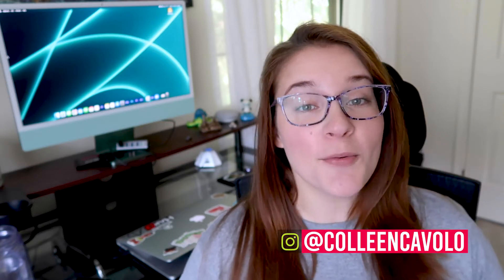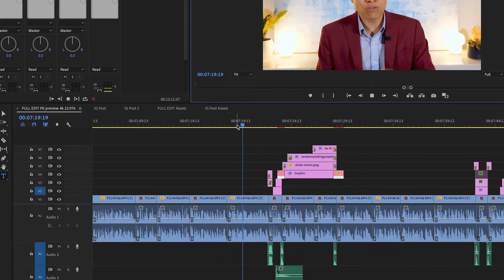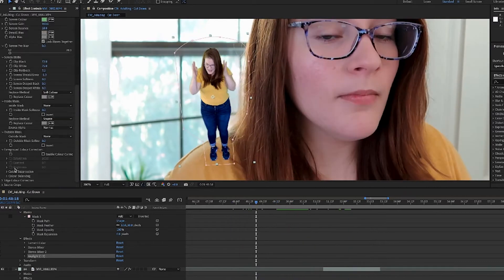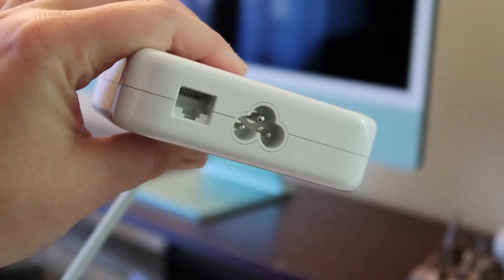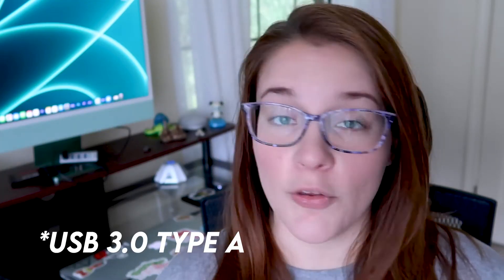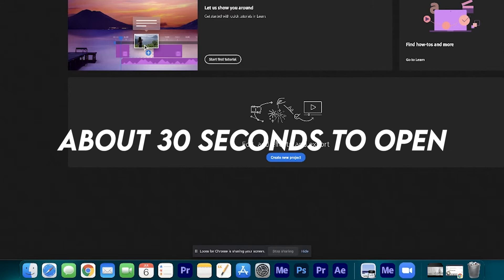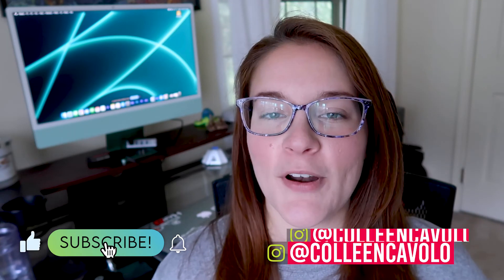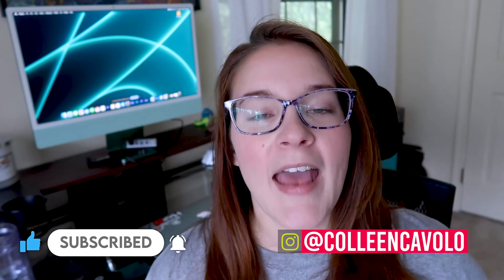M1 iMac Review | Video Editing Pros & Cons!!!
Should you buy the new Apple M1 24” iMac for Video Editing? This is my 3 week review of the M1 iMac and how it’s held up for me for video editing as well as it’s general performance. In this video I’m going over my Pros and Cons that I’ve observed and that can help you when deciding on what computer to buy for the best video editing performance.

I decided on the 2021 M1, 24 inch iMac with the 16GB of memory and 250 GB of Storage. I also decided on the green finish for my new iMac because it’s my favorite color!!! Watch this video if you’re looking to see how this M1 iMac performs for my day-to-day video editing tasks as a full time freelance video editor.

    » Class Recommendation: Filmmaking: Video Editing As A Career by Thomas Eberhard

You can find my Anker Accessories here!

Anker USB-C to USB 3.0 Female Adapter (2-Pack)

Anker USB-C to 4-Port USB 3.0 Hub

🍒 💾  𝕄𝕐  𝔾𝔼𝔸ℝ  💾 🍒

Canon PowerShot Digital Camera
K&F Concept 62'' DSLR Tripod
SanDisk 128GB Extreme PRO SD Card
Rode NTG2 Multi-Powered Condenser Shotgun Microphone

G-Drive Mobile USB-C Hard Drive 1TB
SanDisk SD USB 3.0 Card Reader